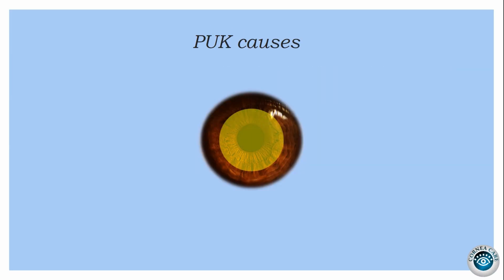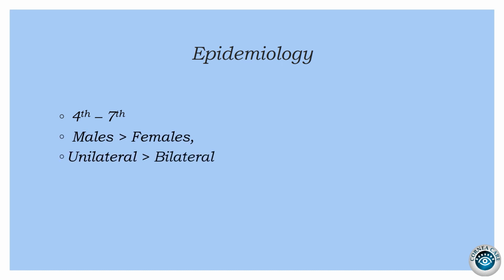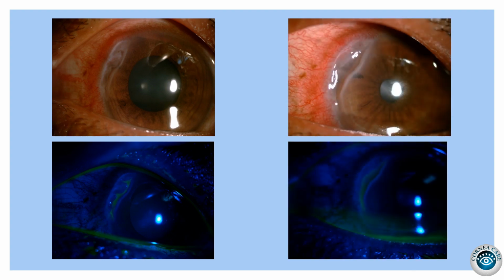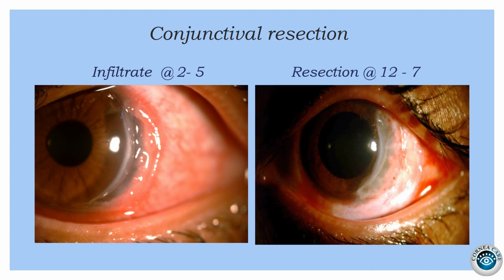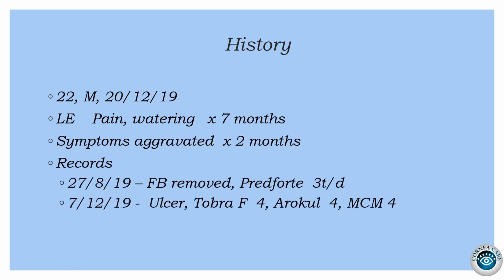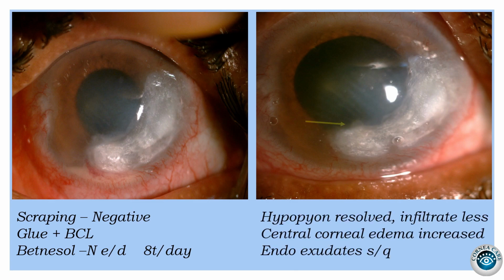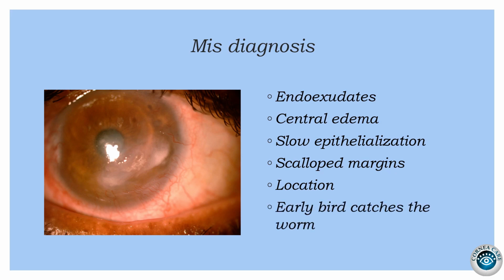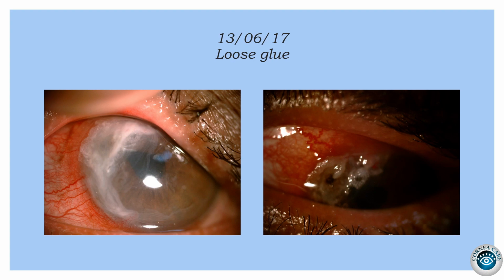MOOREN ULCER - PUK PART 1 : ULCER STORIES #6